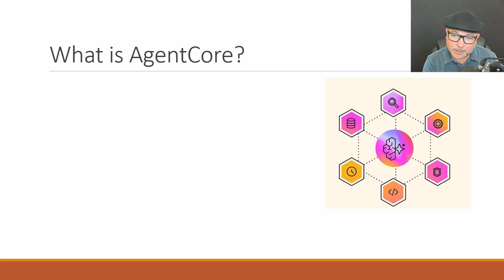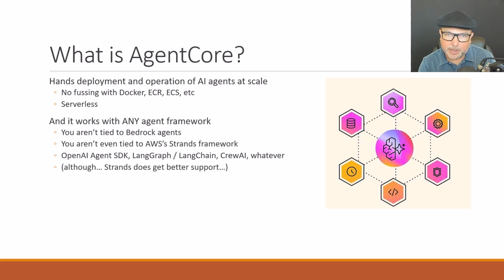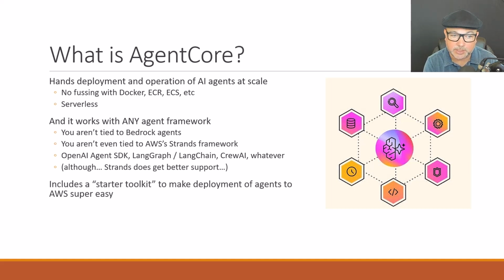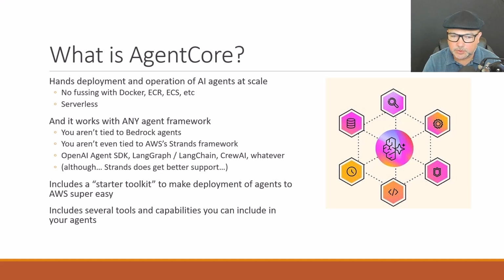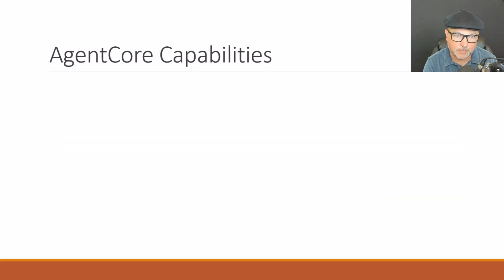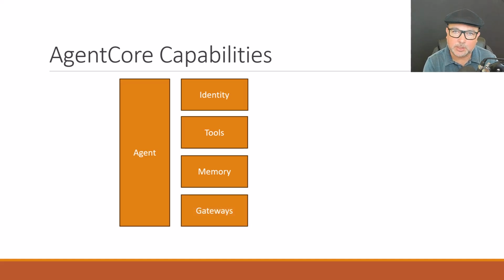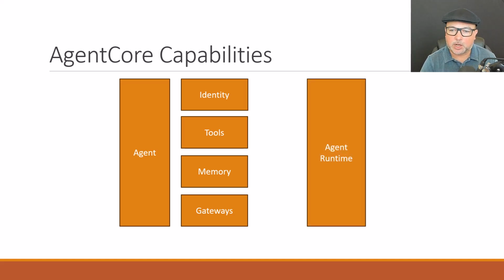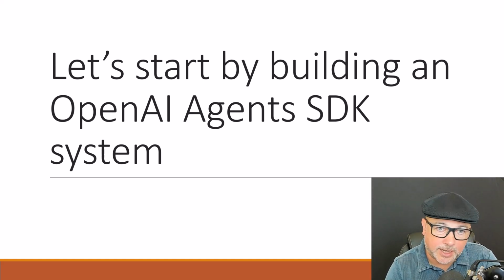Introducing Amazon Bedrock AgentCore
Frank Kane of Sundog Education introduces Amazon Bedrock AgentCore, a new AWS system for taking agentic AI applications from prototype to production. Whether you use Strands Agents, CrewAI, LangGraph, or the OpenAI Agents SDK, AgentCore can deploy them to a scalable, serverless environment.

AWS AgentCore also helps with scalable authentication and identity, short and long-term memory, built-in tools, and gateways to external data and services.